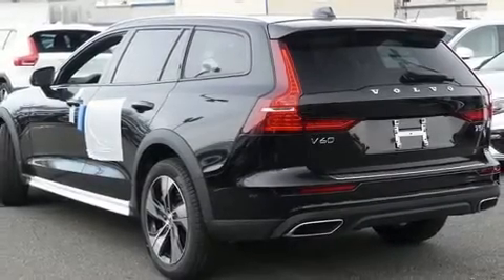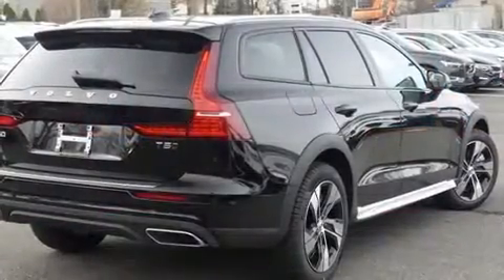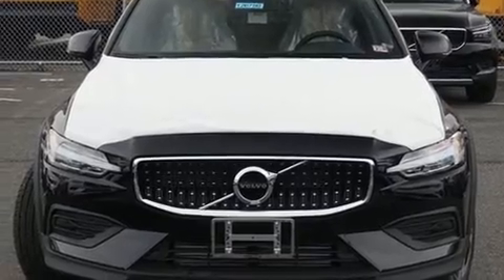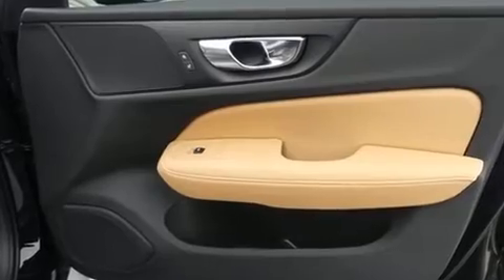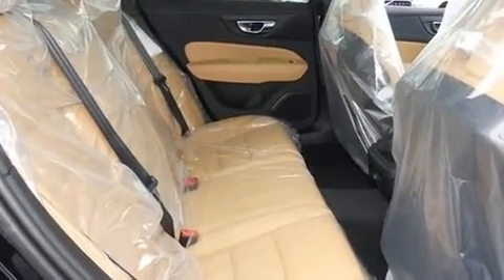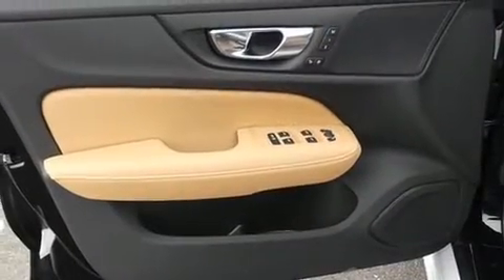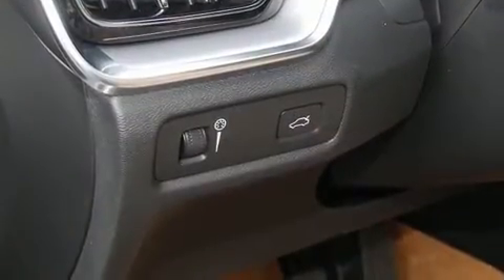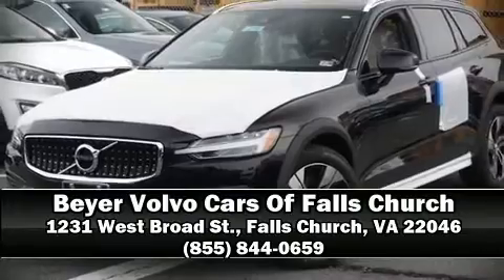2020 Volvo V60 Cross Country T5 in Falls Church, VA 22046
1231 West Broad St.

You can expect a lot from the 2020 Volvo V60 Cross Country. This 4 door, 5 passenger wagon stands out among competitors in its class! Smooth gearshifts are achieved thanks to the 2 liter 4 cylinder engine, and for added security, dynamic Stability Control supplements the drivetrain. All wheel drive provides for safe passage, regardless of road or weather conditions. The engine breathes better thanks to a turbocharger, improving both performance and economy. It includes leather upholstery, delay-off headlights, a tachometer, automatic dimming door mirrors, heated seats, power door mirrors, blind spot sensor, and power seats. Storage solutions are integrated throughout the interior, demonstrating thoughtful attention to detail. For drivers who enjoy the natural environment, a power moon roof allows an infusion of fresh air. Volvo ensures the safety and security of its passengers with equipment such as: dual front impact airbags, head curtain airbags, traction control, brake assist, anti-whiplash front head restraints, ignition disabling, an emergency communication system, and 4 wheel disc brakes with ABS. You'll never lose visibility with rain sensing wipers, which activate automatically when the drops start to fall. Our experienced sales staff is eager to share its knowledge and enthusiasm with you. We'd be happy to answer any questions that you may have. Please don't hesitate to give us a call.